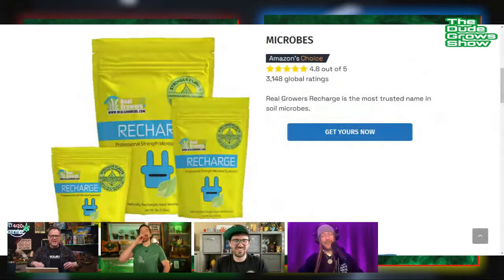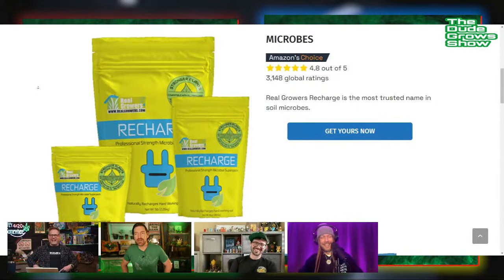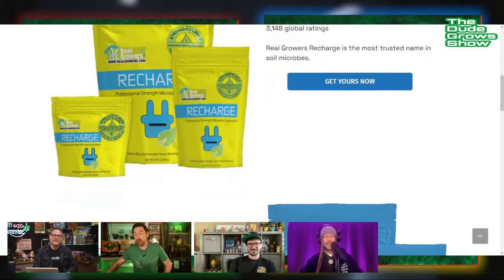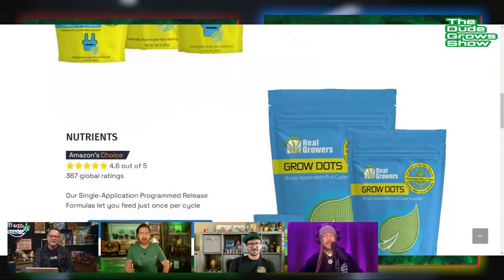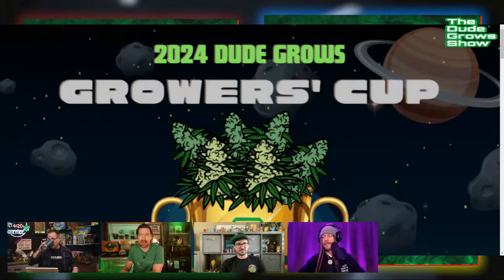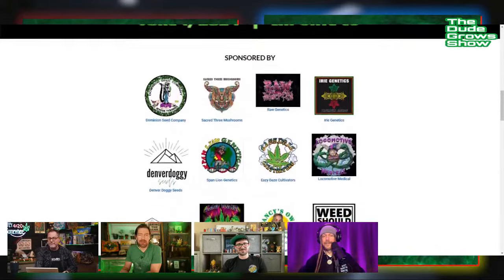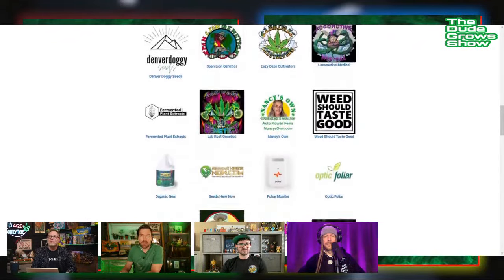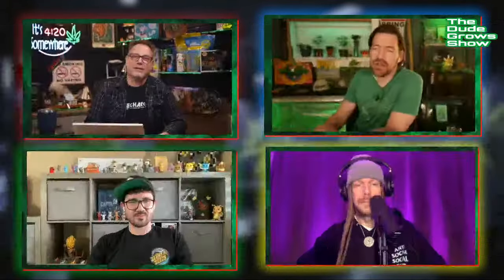Top Seed Breeders Reveal Industry Secrets For Finding Ultimate Pheno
💻LINKS & RESOURCES
💹DudeGrows.com